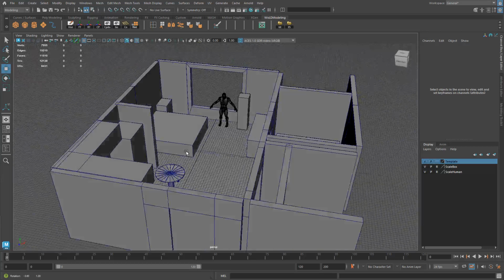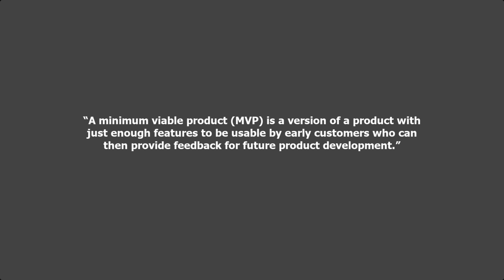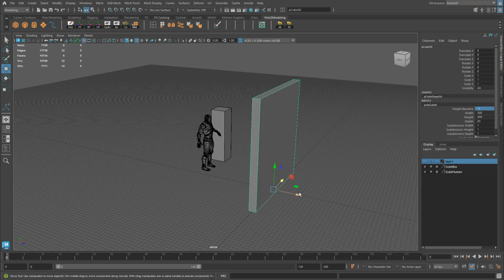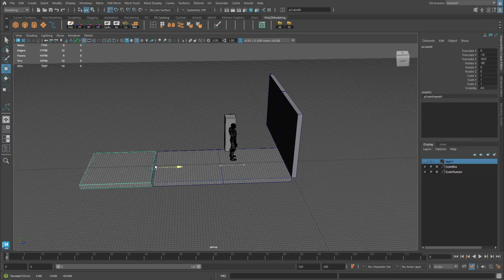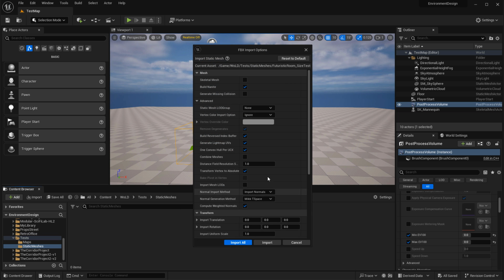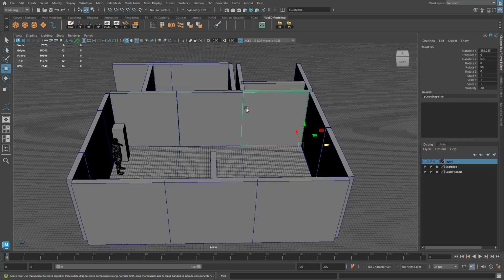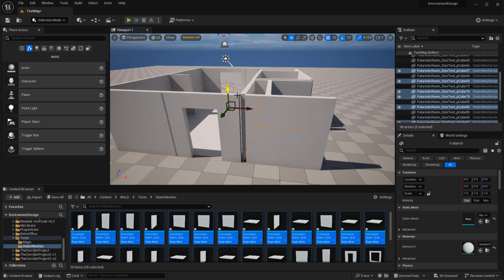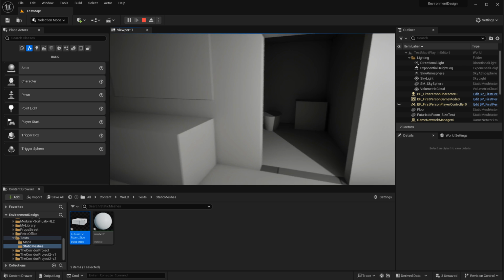My Current PROTOTYPING BLOCKOUT PROCESS for Modular Environment Creation (Maya/UE5 or Other 3D Apps)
I focus on building a small prototype of one small area using only a handful of modular assets. Then I expand to the rest of the environment. In this tutorial I will share my current workflow for prototyping blockouts for modular environments...

Tutorials Mentioned:

How to Export/Import UE5 Mannequin to Maya for Scale Reference (Will Work for Blender, 3DSMax etc.)

Chapters:
00:00 Introduction
00:22 The Problem
01:53 MVP or MVE
02:53 The Idea
04:07 Initial Setup
05:28 The Prototyping Blockout Process
22:07 What’s Next?
22:51 Other Blockout Methods
23:09 Tutorial Courses Download